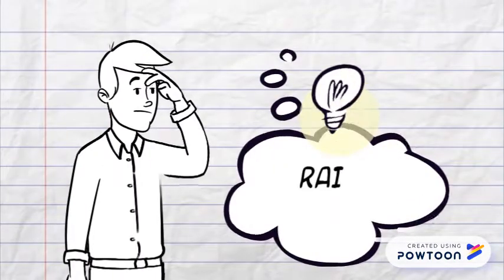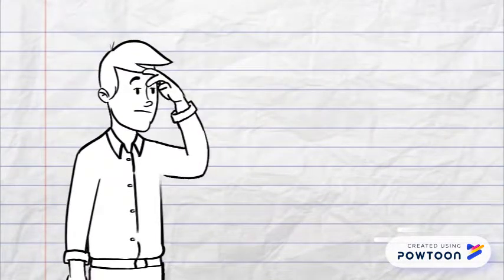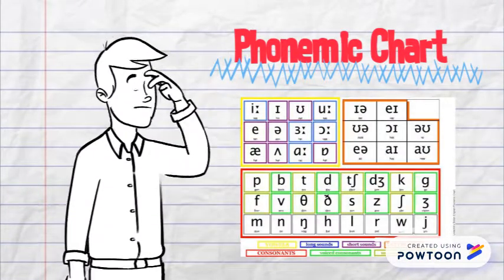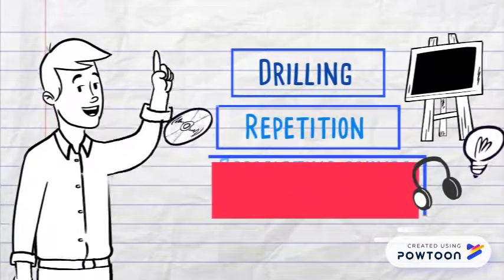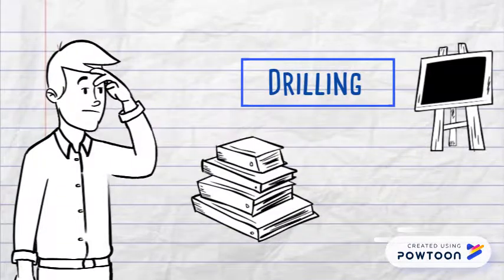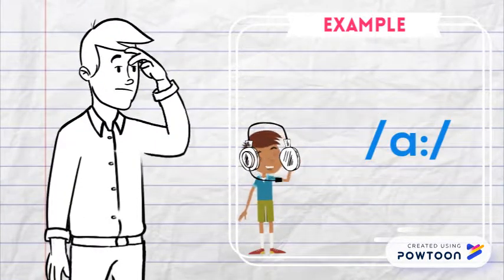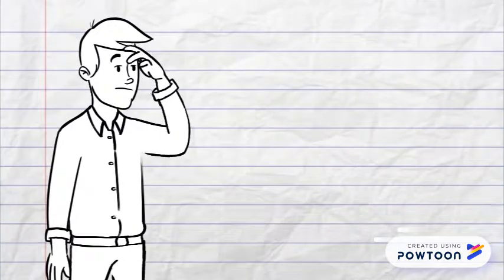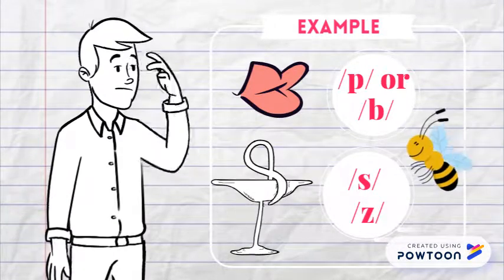Copy of 4rd part